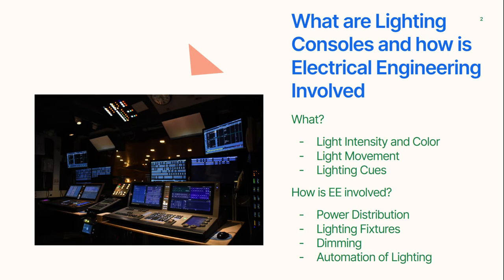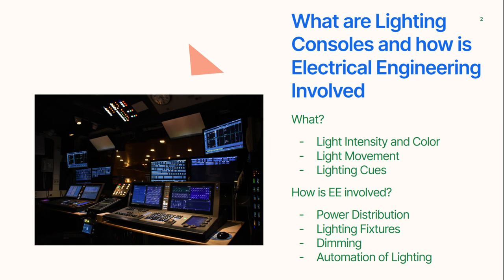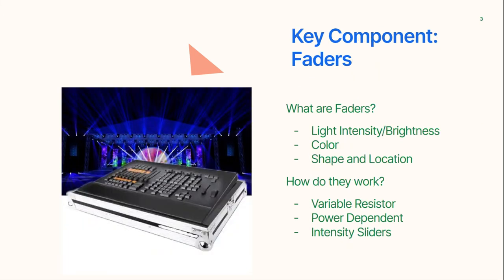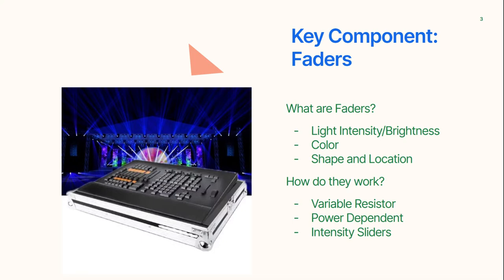ECE Project 1